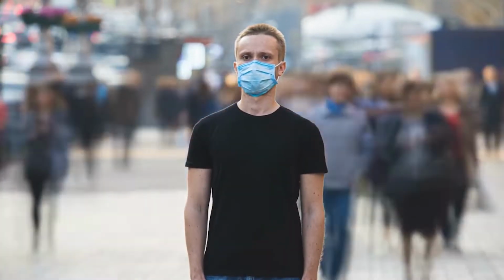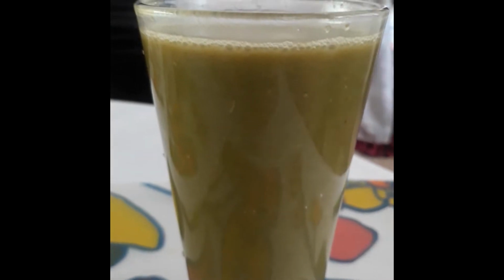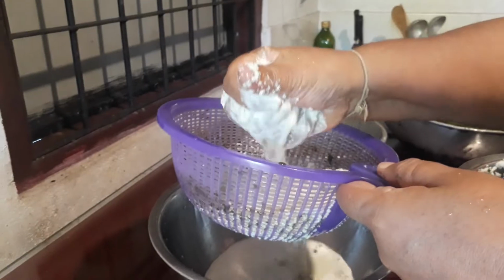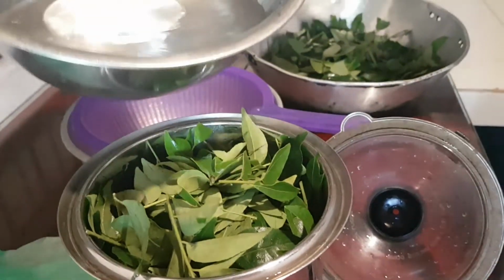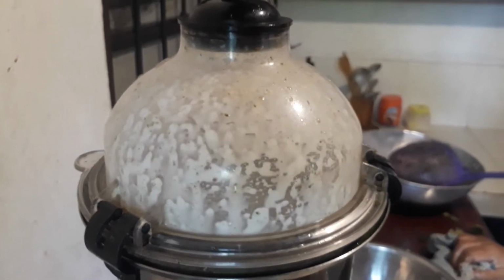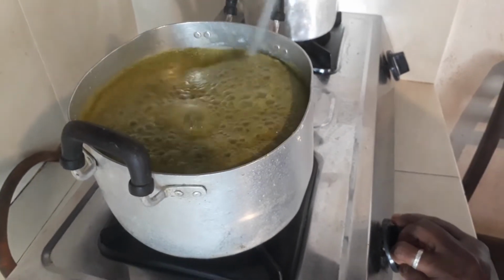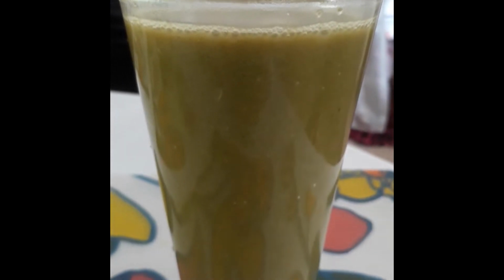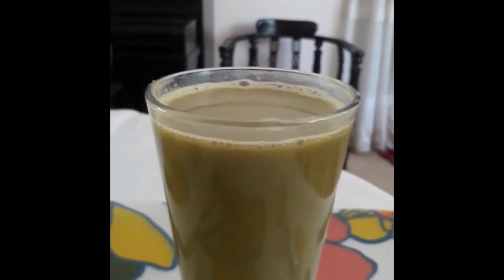Fight COVID-19 (Coronavirus Disease 19) "Herbal Porridge" to boost your immunity system !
COVID 19 still effecting the people all around the world.Common signs of infection include respiratory symptoms, fever, cough, shortness of breath and breathing difficulties. In more severe cases, infection can cause pneumonia, severe acute respiratory syndrome, kidney failure and even death.
It is very important to keep your immunity system well. This is a herbal porridge that your immunity system will boost up.Garlic can boost your immunity system.Garlic contains compounds that help the immune system to fight against germs.

The Method of making the herbal porridge as below ;

1. Wash your hands with soap very well.
2.First you need Garlic,Red onions,Red rice,Curry leaves,Salt and Coconut milk.
3.First boil the red rice.
4.Then add the garlic and small red onions in to it.
5.Wash the curry leaves and cut it in to pieces.
6.Blend the leaves with water
7.Blend the boiled rice and extract the coconut milk.
8.Straight the blended curry leaves and coconut milk in to one bowl and mix all other blended ingredients.
9.Finally bring it to boil it once.
10.Enjoy your glass of herbal porridge.

This drink boost your immunity and keep you out of dangerous viruses.

Kani TV will provide products!
You choose and decide..

We are, Kani TV Sri Lanka..